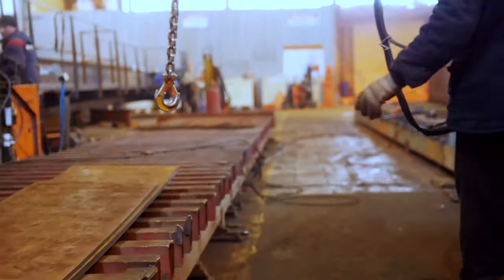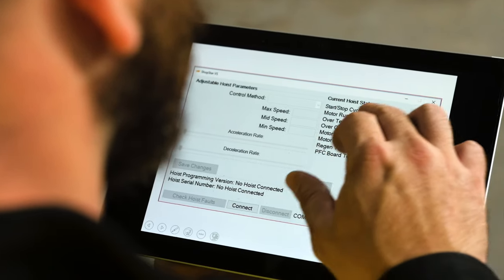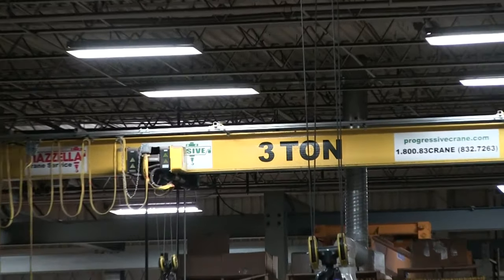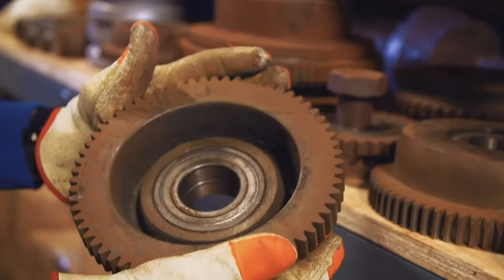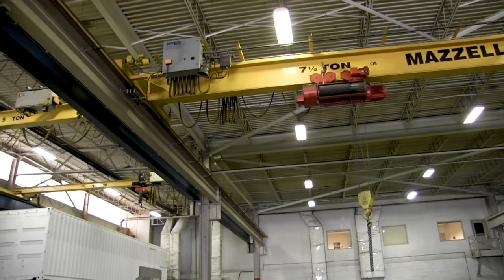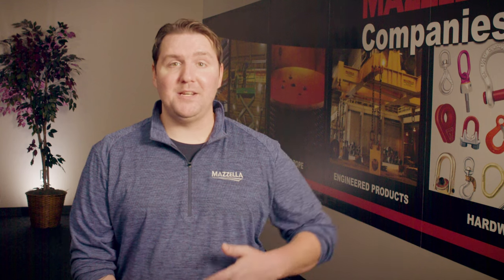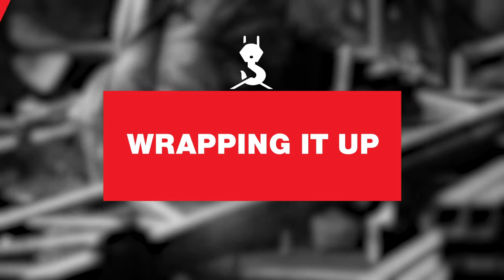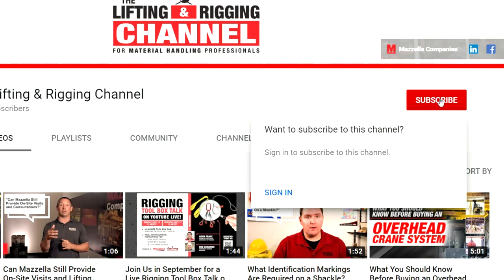What Overhead Crane Components Can Be Upgraded to Suit Your Business?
Need to schedule crane service?

Need an overhead crane consultation?
In this video we cover:
0:00 - Intro
0:39 - Overhead crane control systems
1:41 - Overhead crane braking systems
2:17 - Hoist, trolley, and gearbox
3:22 - Wheels and end trucks
4:27 - Electrification systems
5:20 - Structural and runway components
6:01  - Wrapping it up